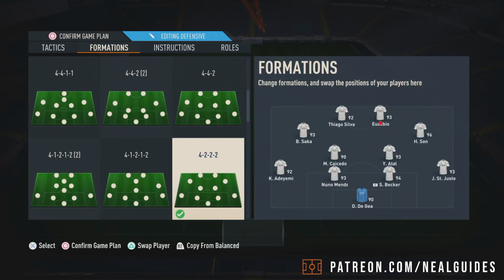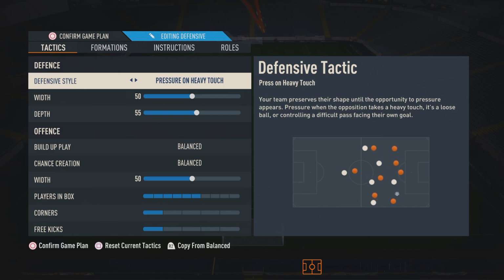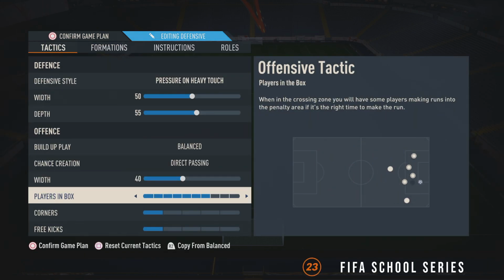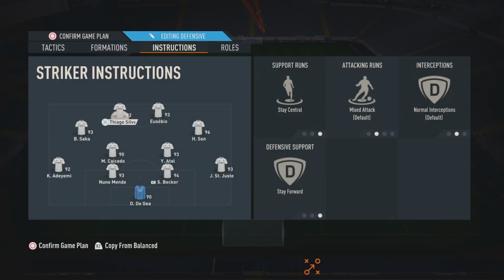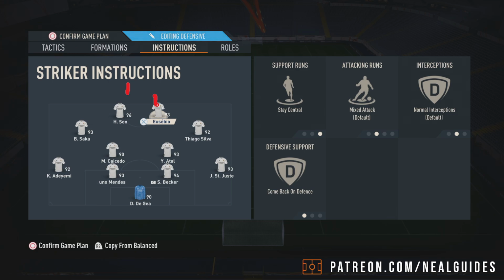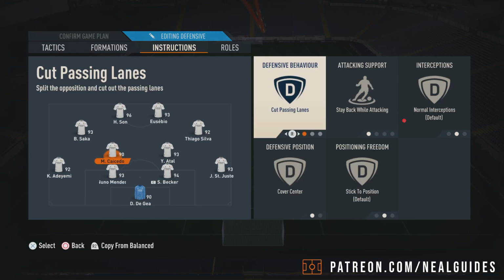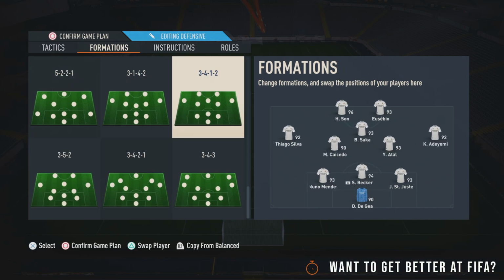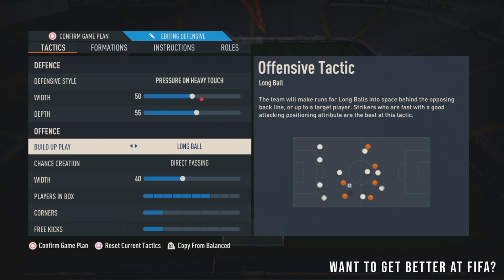4222 Tactics EA SPORTS FC 24 / FIFA Meta Custom Tactics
4222 Tactics EA SPORTS FC 24 / FIFA Meta Custom Tactics